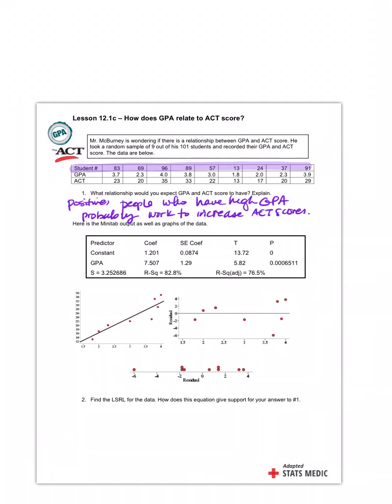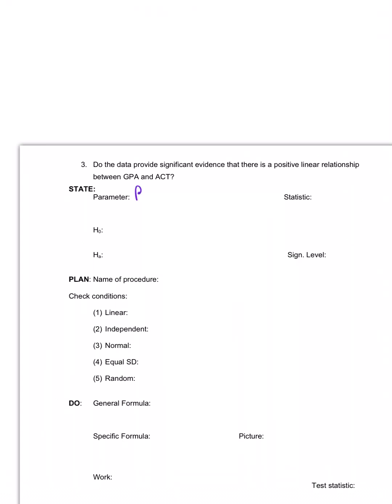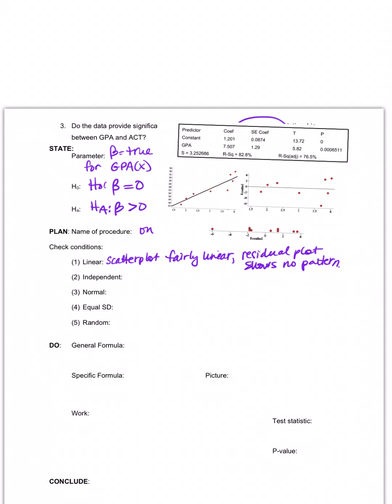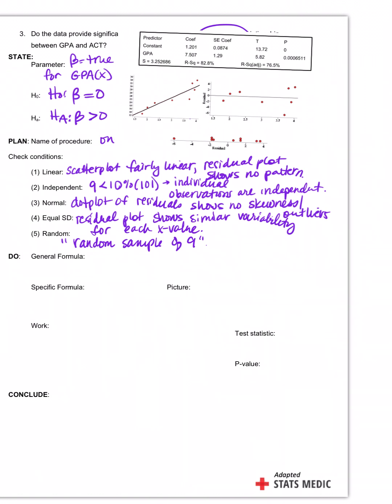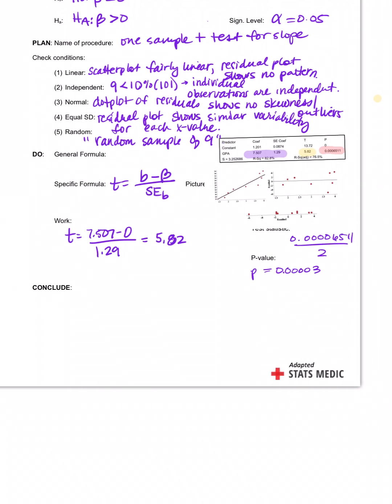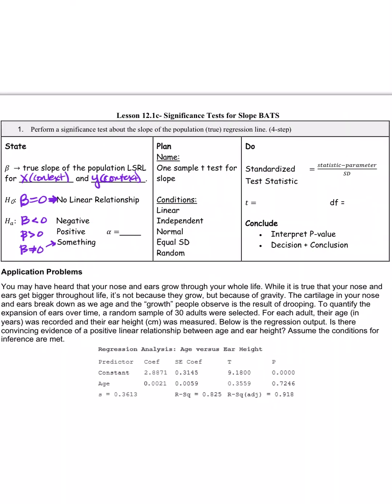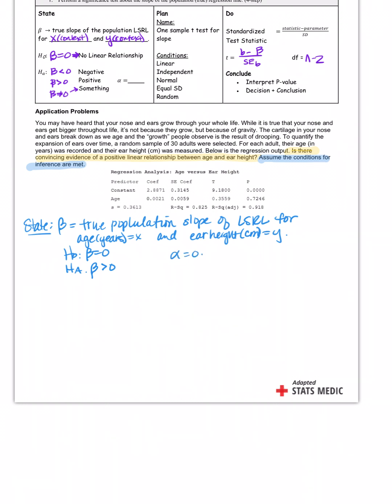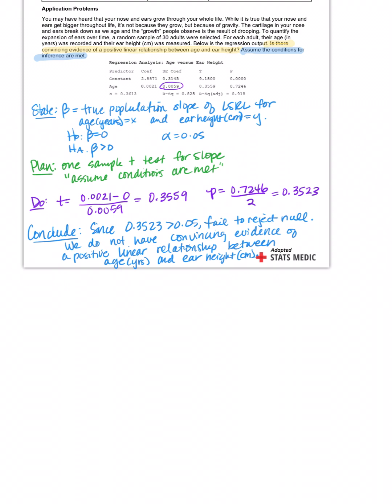AP Ch 12.1c. HT SLOPE Sims